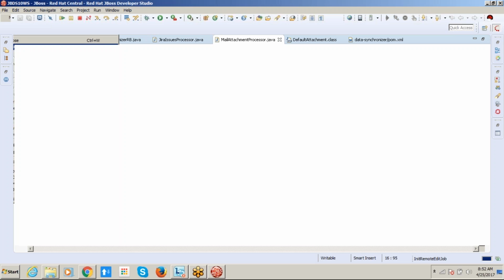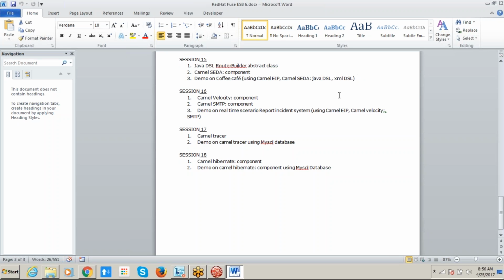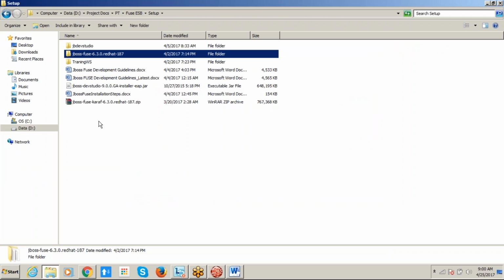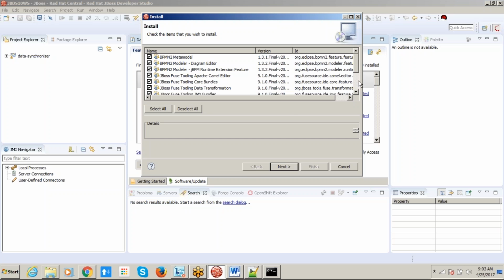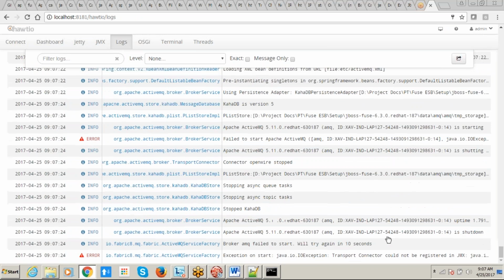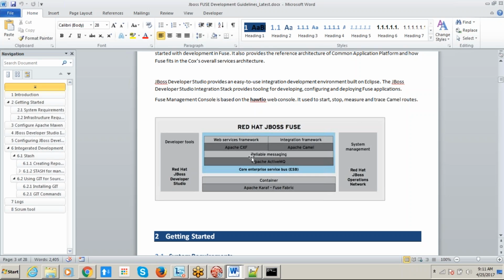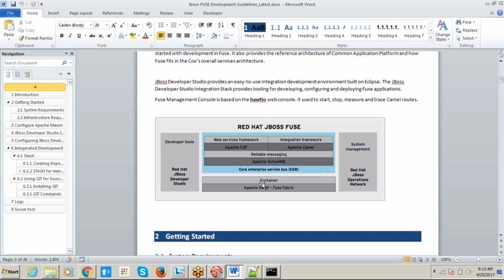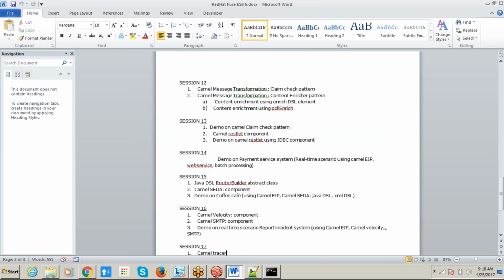Demo on Jboss Fuse | Overview on Jboss Fuse | Bytes Online Training